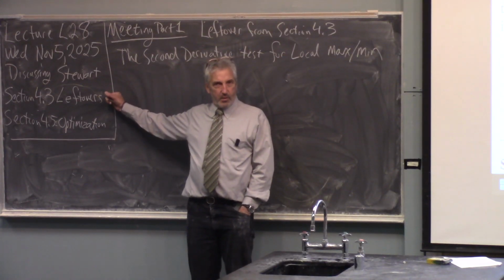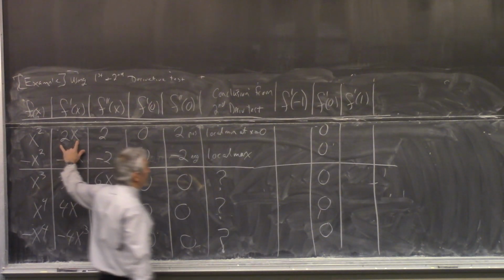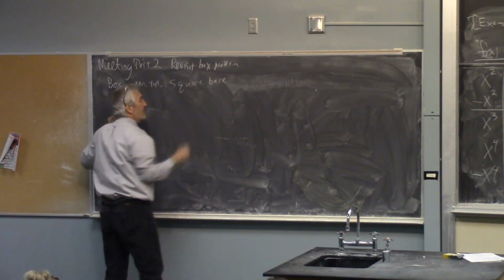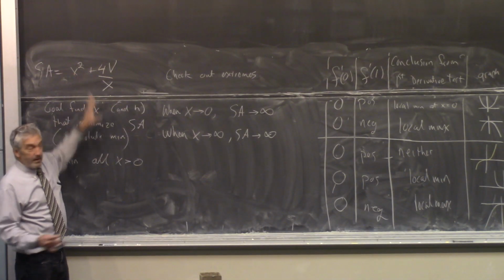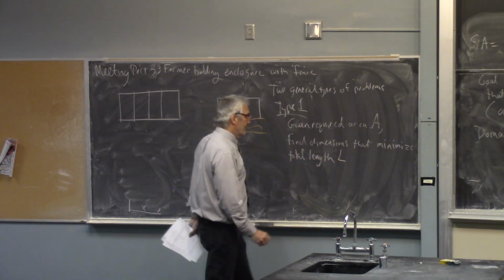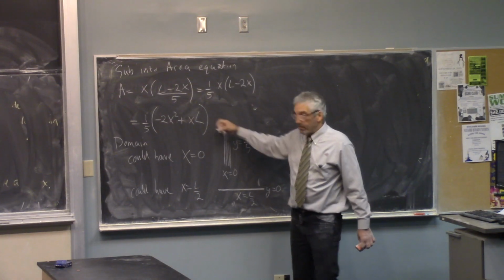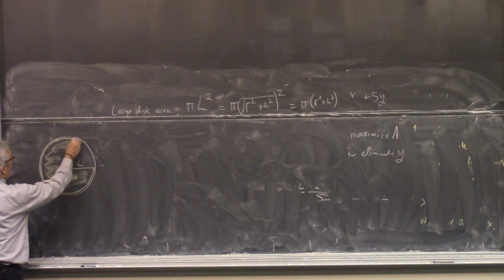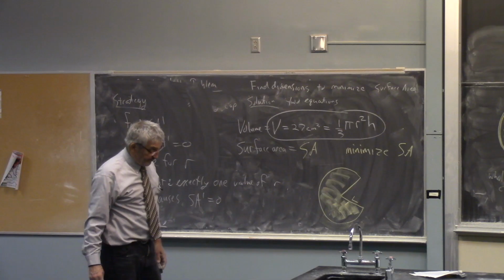Wed Nov 5, 2025 Lecture (L28) Stewart Section 4.5 (Optimization)